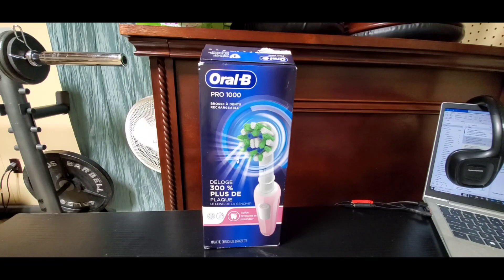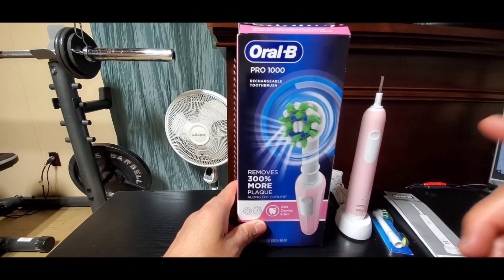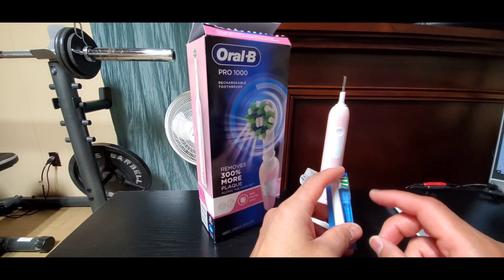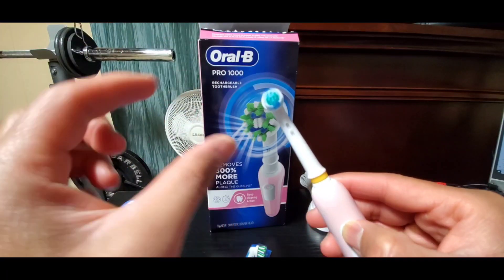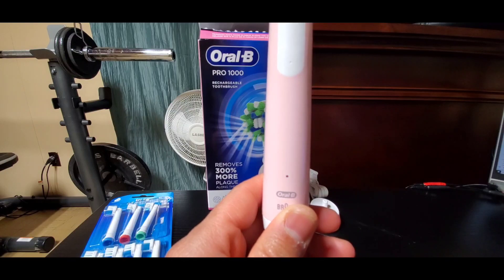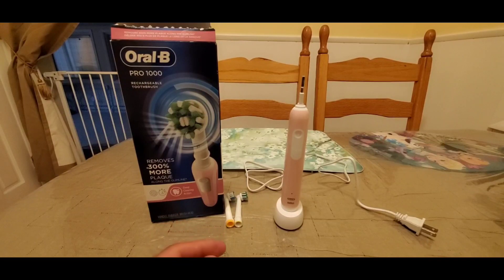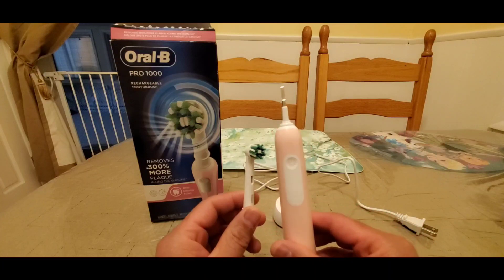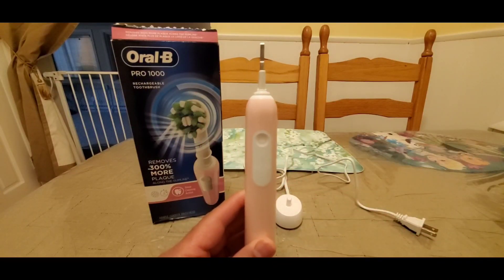Oral-B PRO 100O Electric Rechargeable Toothbrush, Product Review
This toothbrush has an internal timer that vibrates a certain way to let you know that 30 seconds has past up to 2 minutes. It also has a light to show you it is charging, it has a 15 second run that then pulses so you know when to change to the another side of your mouth, and it is safe to use in the shower. It is also a pretty pink color.